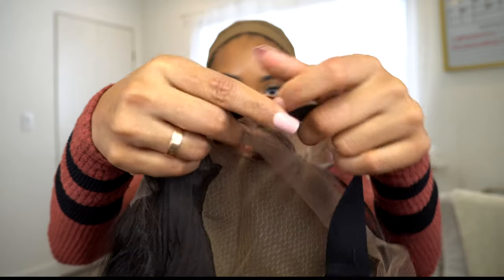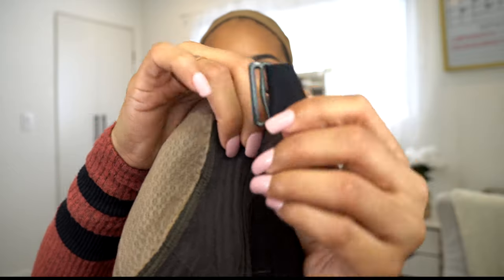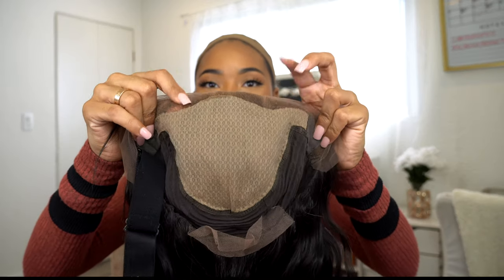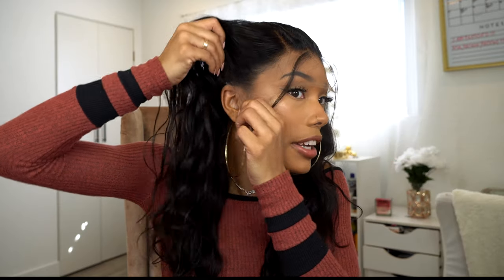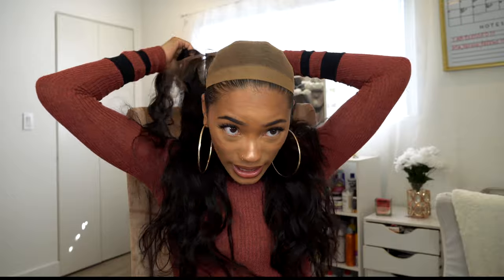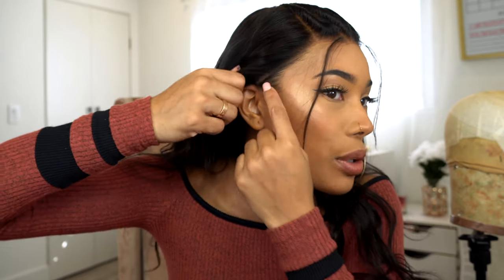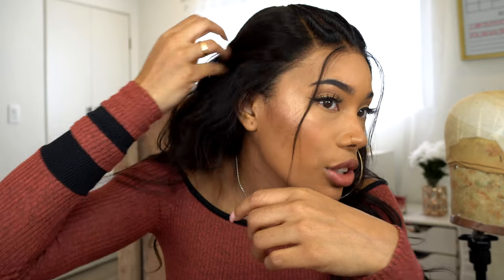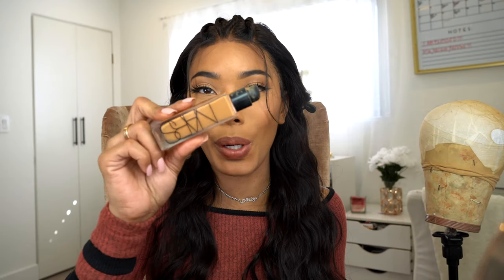This is Brilliant!: NEW Piano Key Elastic Band| Making Glueless Easy! | Hairvivi x LovelyBryana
Choose The Fit Spot As You Want, Adjust To Your Comfort Level.

Try-on Sale! $25 Off Code: NewBand （Sale Ends In 1 week! ）
Ship In 48 Hours!
Handly Sewed, Limited Stock Only!

10$ code: lovelybryana (permanent)

Hair Length: 18 Inches
Hair Density: 160%
Cap Size: Medium
Fake scalp color: Light brown

Pre-braided wigs link:
(Offer CUSTOMIZATION service!)
✔Optimal Placement-No Stress, No Headache
✔4 Keys For Custom Fit--Easily Change Forward or Backward
✔Super Soft & Barely-Felt Material
✔Strap Slider Maximizes The Adjusting Range
✔Adjust According To Your Comfort Level

NEW FakeScalp PRO!
No wearing bother! No longevity concern!
No cornrow & cap Needed!
No Plucking&bleaching Needed!

Products I Use:
Bed Head Hard Hold Spray
Bed Head Mini
Conair Infiniti Pro Curler 1 Inch